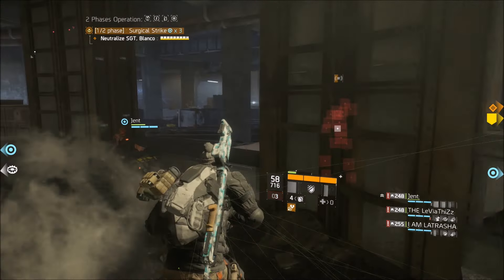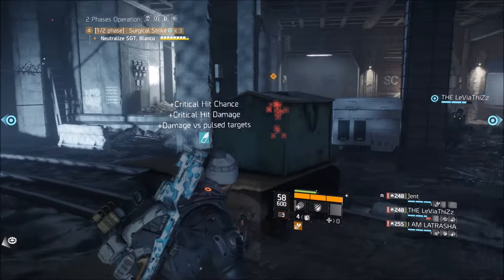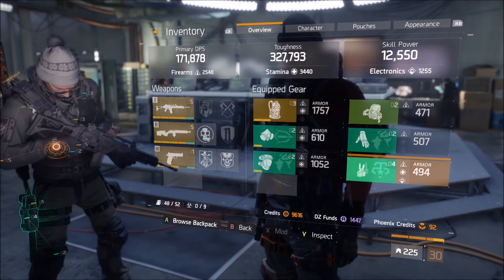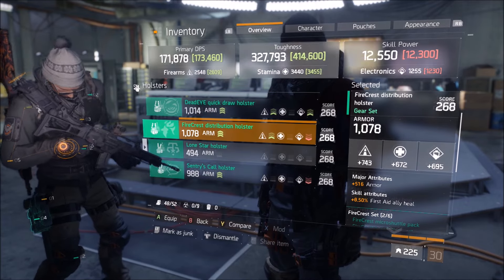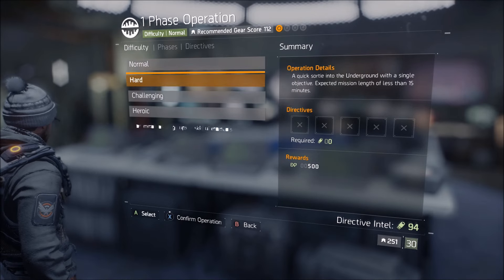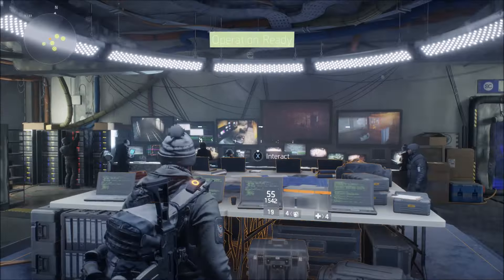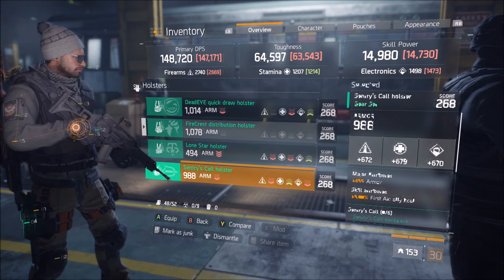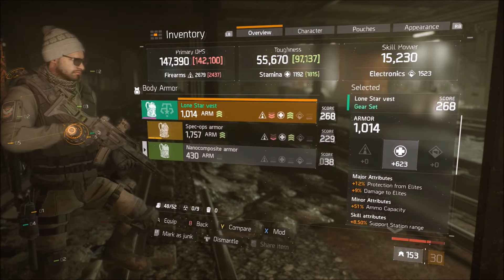THE DIVISION - NEW UNDERGROUND HEROIC OPERATIONS GLITCH! HOW TO GLITCH HEROIC UNDERGROUND OPERATIONS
Can We Try to Hit 30 Likes? Thanks!

THE DIVISION - HOW TO GLITCH UNDERGROUND HEROIC OPERATIONS! BEST UNDERGROUND OPERATIONS GLITCH